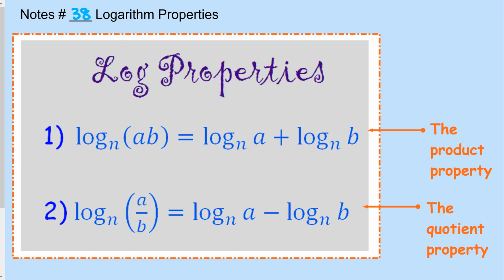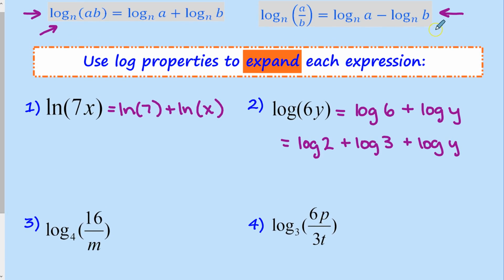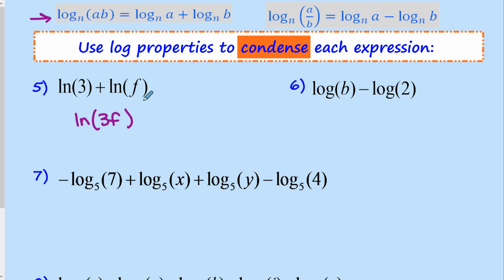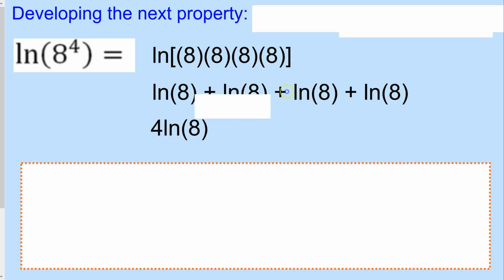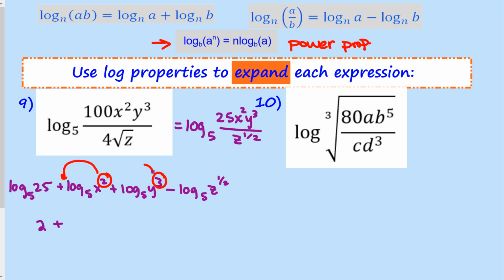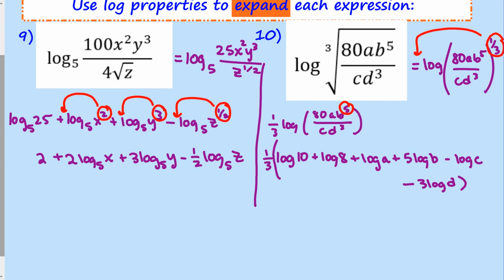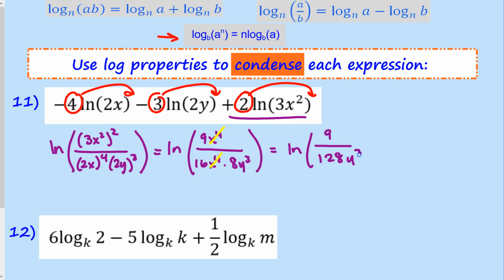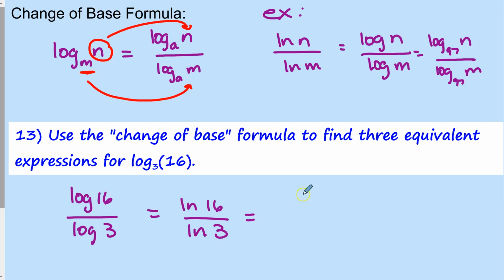ha2 7 5